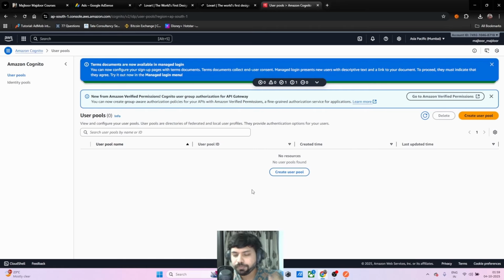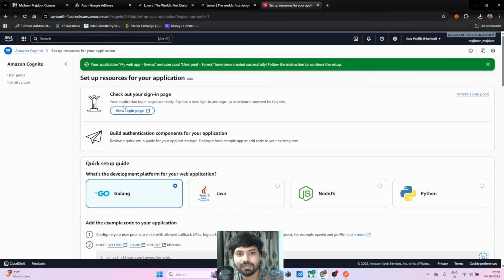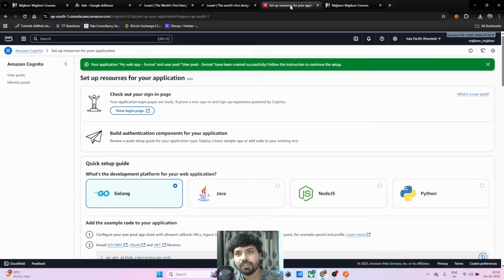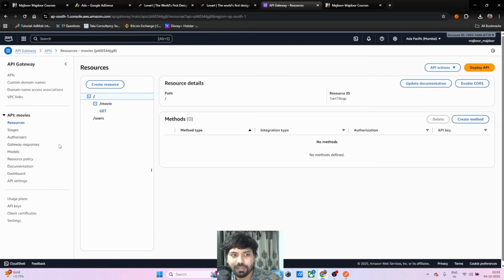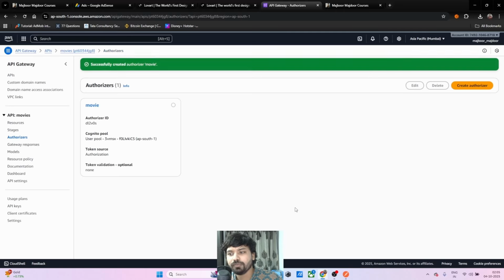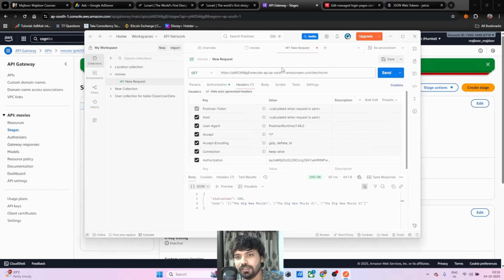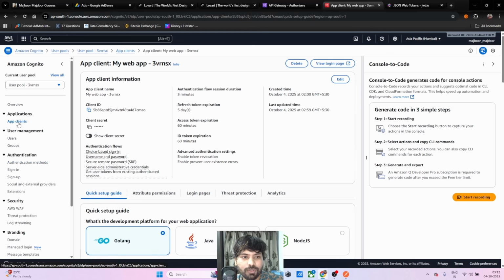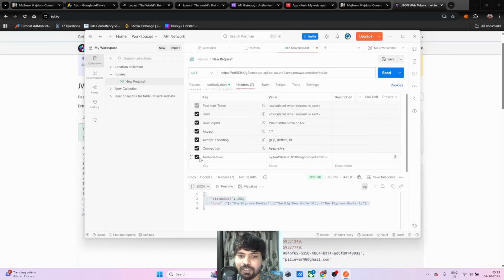how to do Cognito based authentication with api gateway